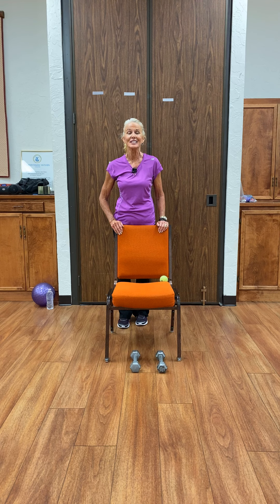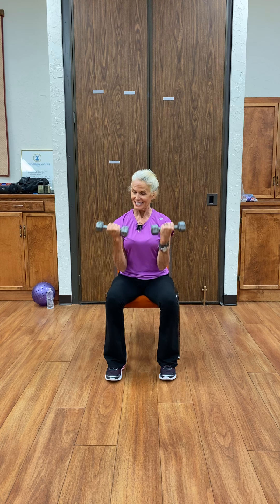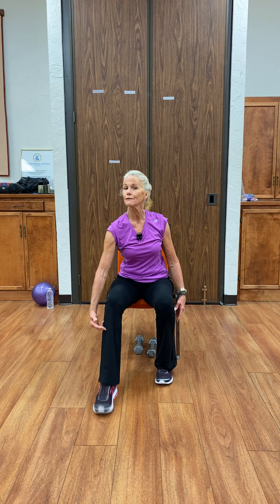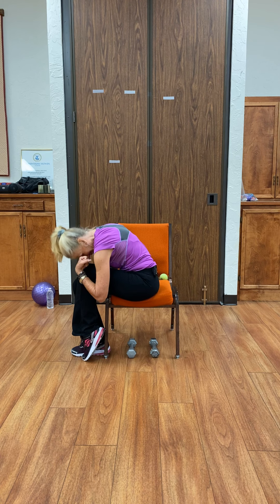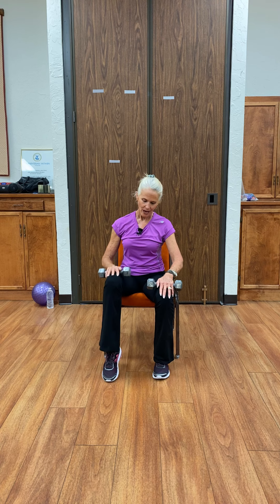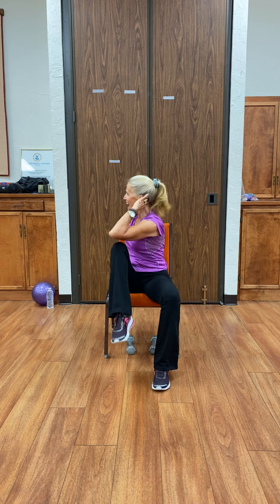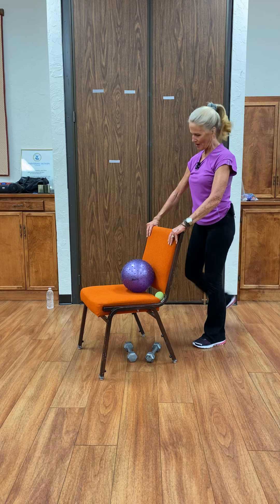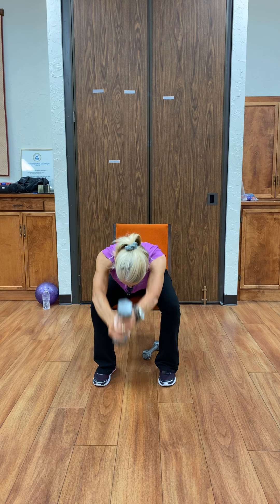4 22 2020 Parkinsons exercise